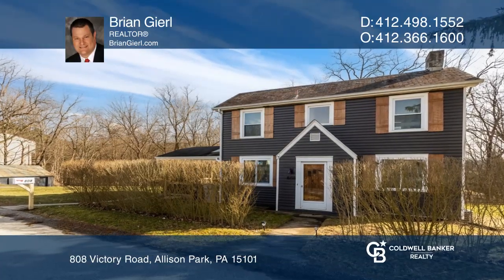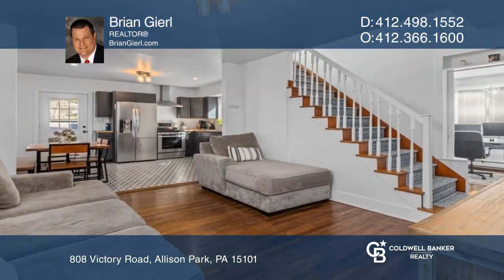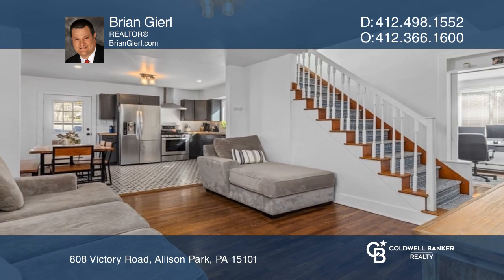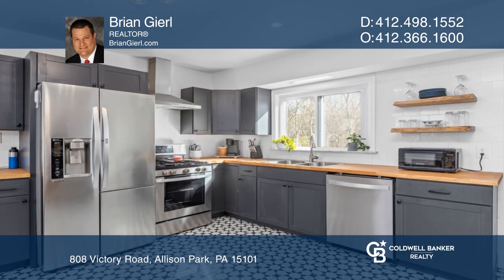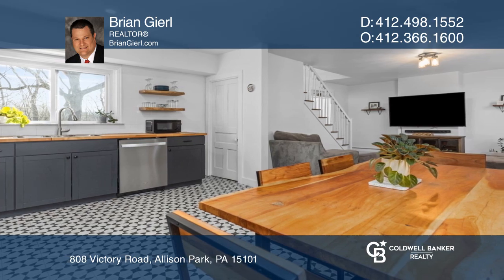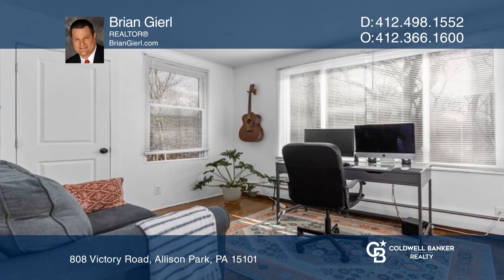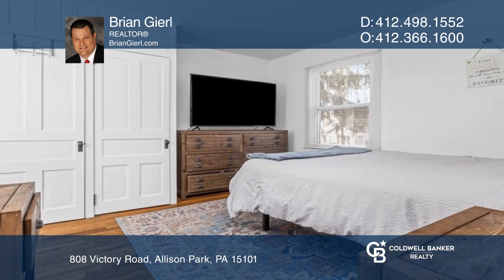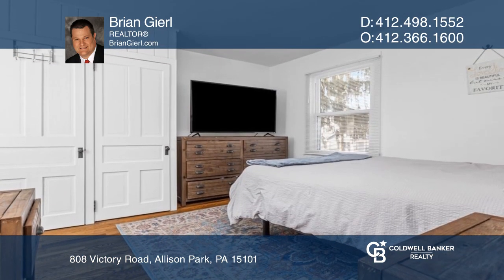808 Victory Road Allison Park, PA | ColdwellBankerHomes.com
808 Victory Road, Allison Park, PA

Welcome to 808 Victory Road. This three bedroom, one and two half bath home has the charm and updates that you are looking for, including a first-floor bedroom. This remodeled home boasts beautiful refinished original hardwood and tile floors, a brand new kitchen with stainless steel appliances, updated bathrooms and the first floor has been given a new open concept feel. There is new paint throughout both inside and out. 808 Victory Road shows off its curb appeal with brand new windows, fresh paint and custom designed shutters. The large fenced in yard and patio make it great for all entertainment. Two additional out buildings provide ample storage. There are many additional upgrades to enjoy and see.